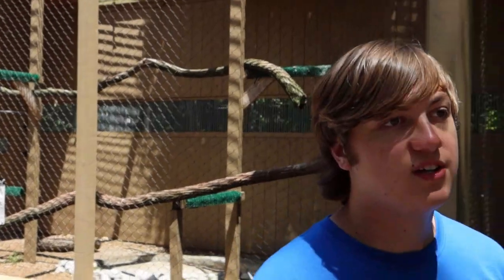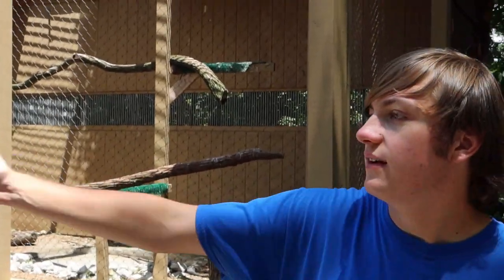Revisiting Saint Louis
I came back to Saint Louis on Father's Day weekend (2021) and my Dad and I visited the Saint Louis Zoo, the Aquarium at Union Station, World Bird Sanctuary and Lone Elk Park.  Unfortunately, we didn't have a chance to go to the Endangered Wolf Center, but highly recommend that organization as well.